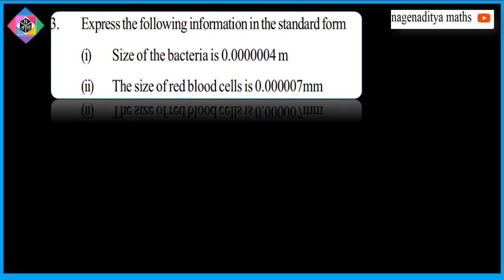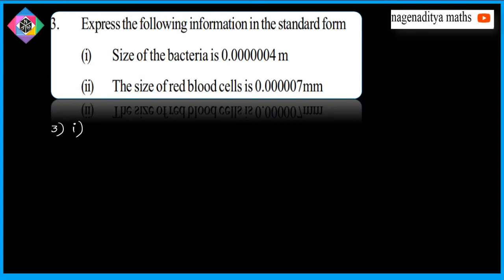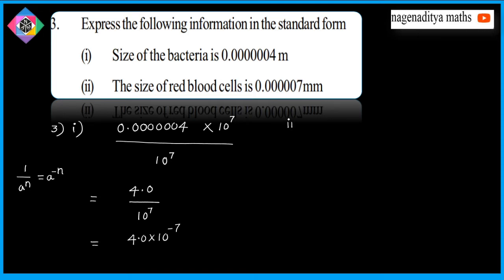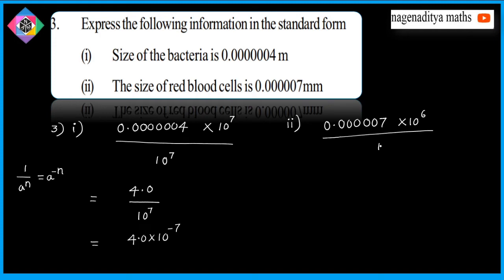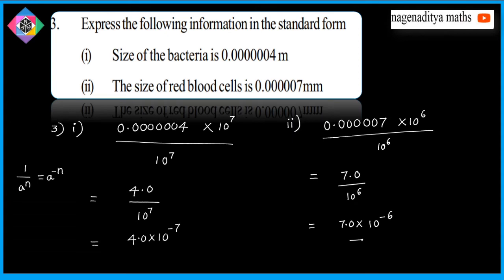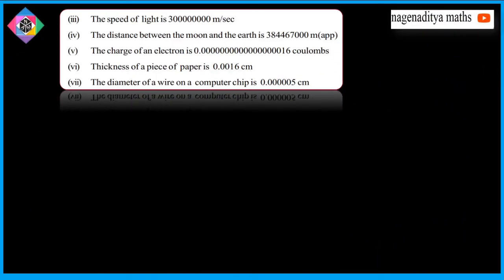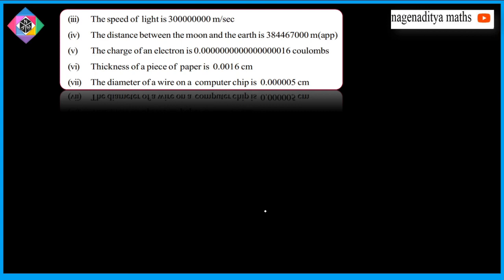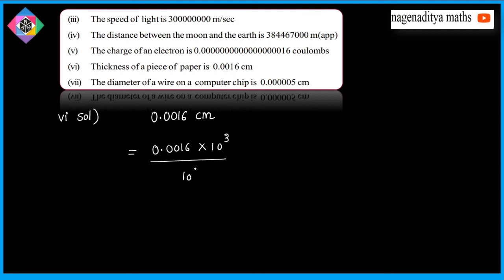8 EM TM EXPONENTS AND POWERS PART-7 ఘాతాంకాలు మరియు ఘాతాలు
8 EM TM  EXPONENTS AND POWERS PART-7
  ఘాతాంకాలు మరియు ఘాతాలు